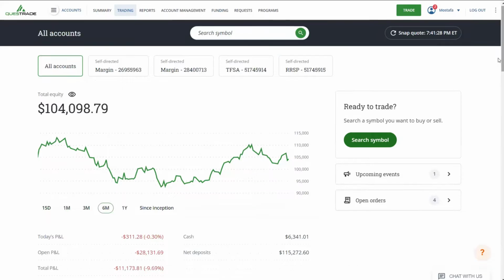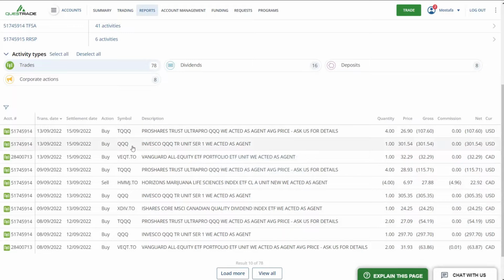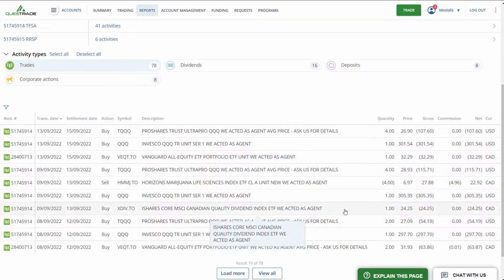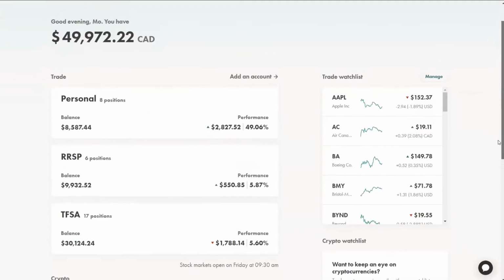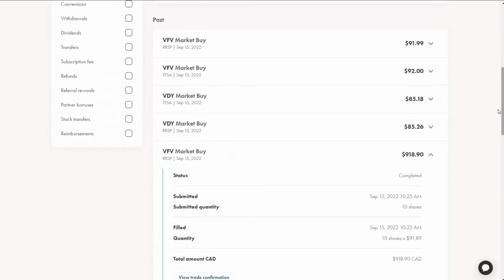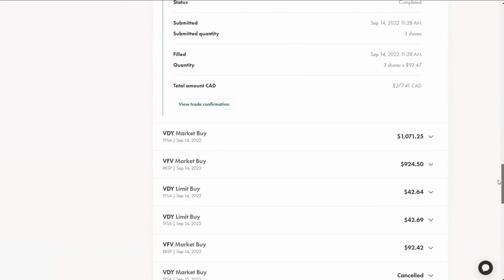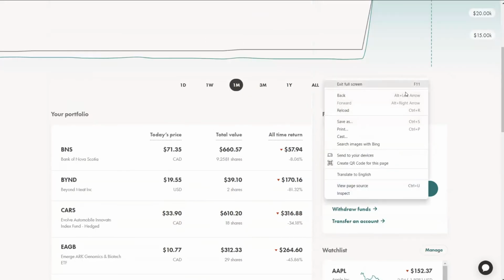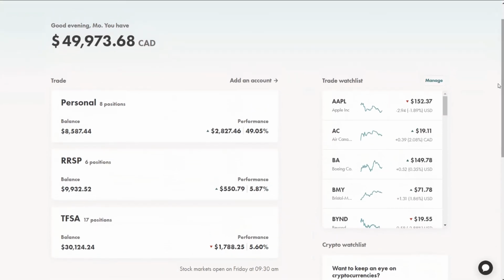Stocks I'm BUYING Now for Growth and Dividend Income [$153,000 Stock Portfolio] 😎👍💵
In this video, we'll go over the latest buys in our $153,000 Stock Market Portfolio with Questrade and Wealthsimple Trade. We're gradually building a larger exposure to passive investment options like ETFs in this portfolio. The purpose of this portfolio is saving and investing for retirement and financial freedom.

📌Invest like a bull with Seeking Alpha Premium (Exclusive Offer available for Moementum Subscribers)! Seeking Alpha Stock Screener picks top value stocks with strong long-term growth potential

🔗 What is your largest holding in your stock portfolio?

✅Recommended Books:
Master Your Mortgage for Financial Freedom: How to Use The Smith Manoeuvre in Canada to Make Your Mortgage Tax-Deductible and Create Wealth